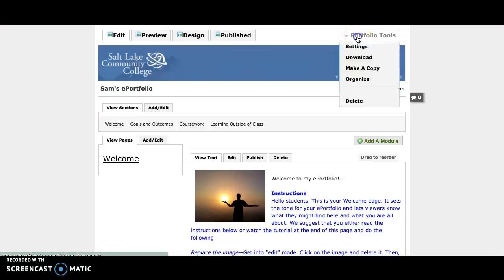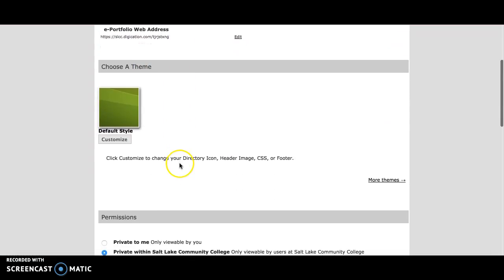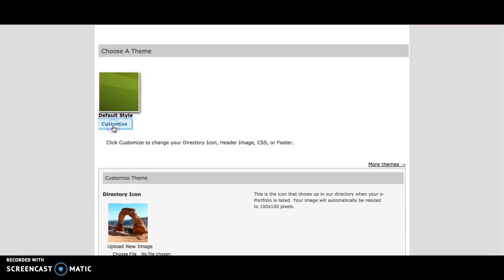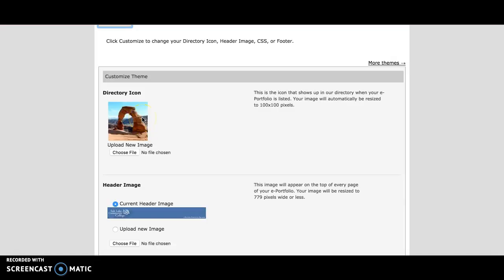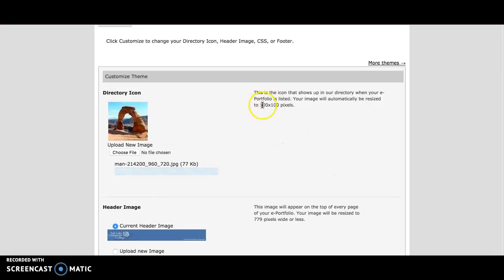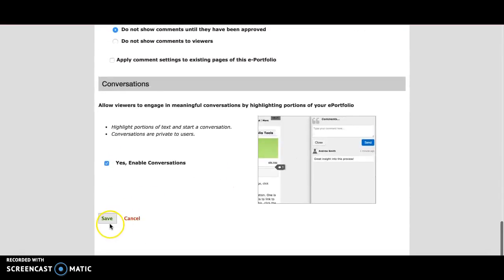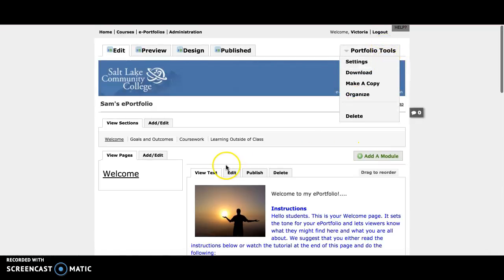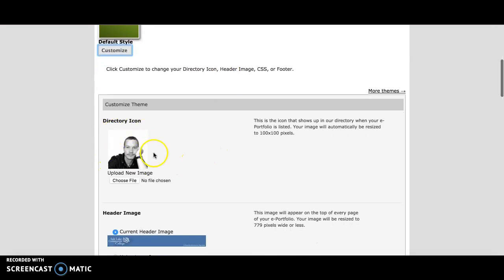SLCC Digication Advanced Tutorial: Changing Your Directory Icon Image